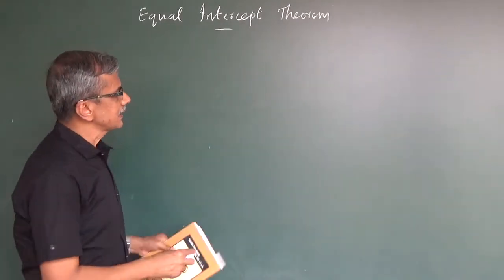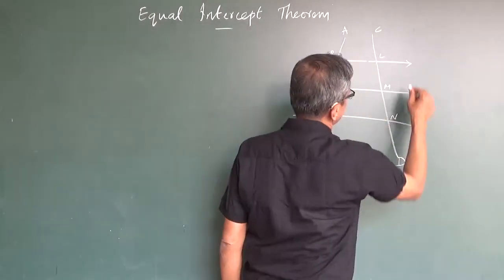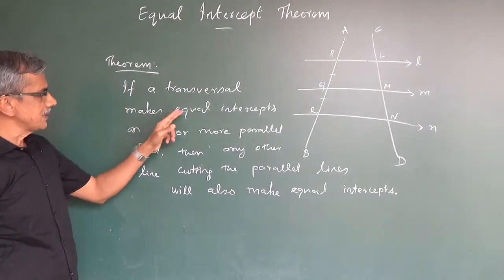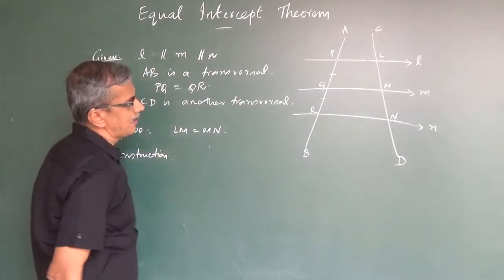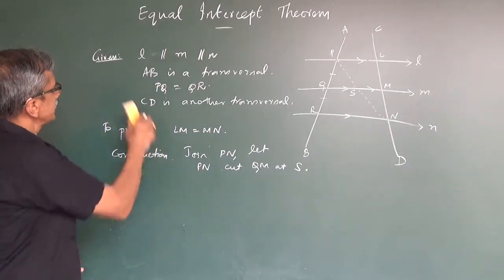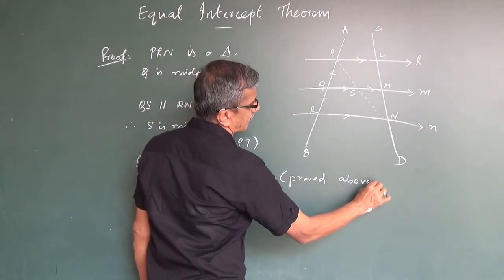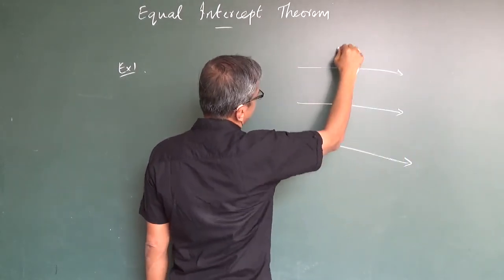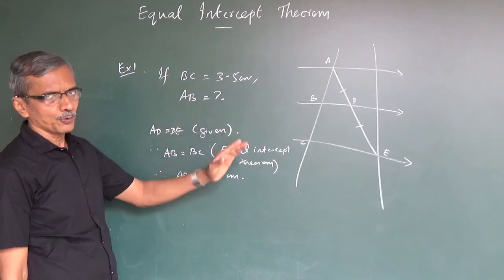Grade 9 Math - Equal Intercept Theorem - Part 1